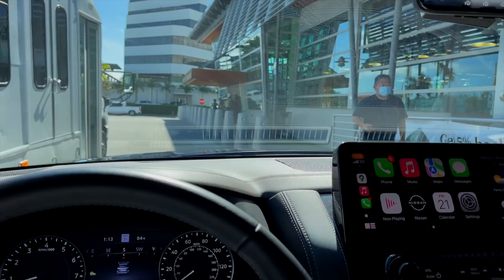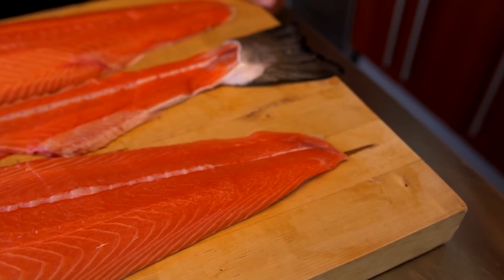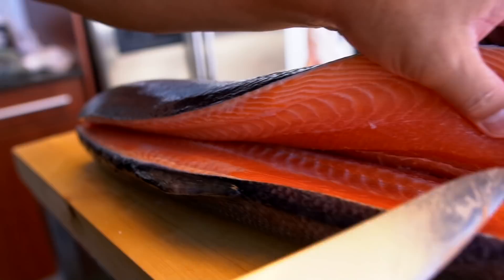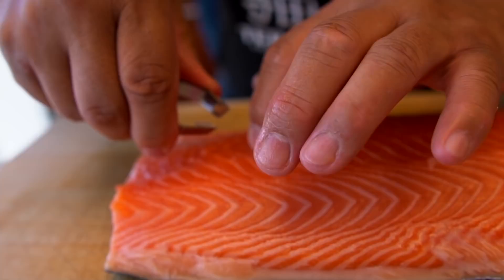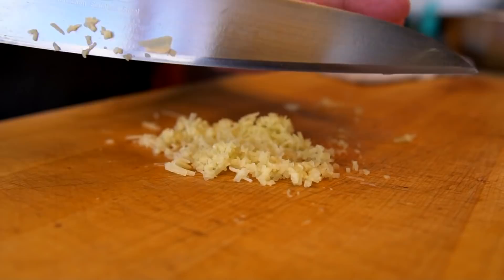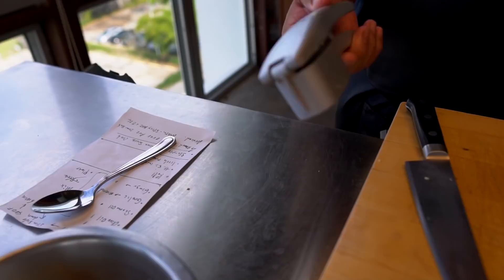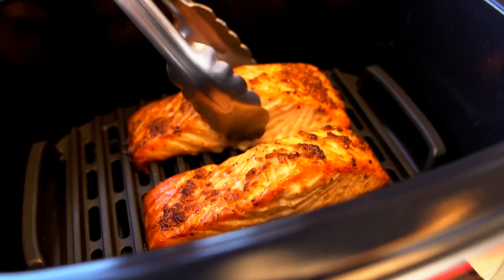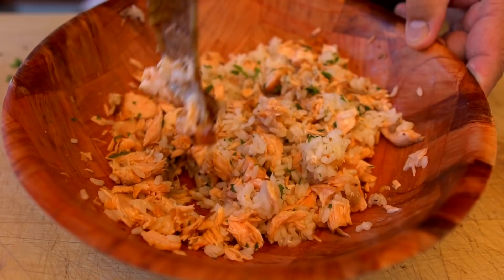MOST DELICIOUS Salmon Dish You Can Make Right Now!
I started using Bakkafrost Salmon over 8 plus years ago at NoVe, (IG video post Sept. 7, 2014) absolutely the world’s best farmed salmon; non GMO, no antibiotics, parasite free feed, all ASC (Aquaculture Stewardship Council), BRC, Global GAP, IFS, FDA, VLOG OGT/Non GMO, HACCP certifications.

As a restaurateur, a resounding must for your patrons; for patrons, demand this or nothing else or order online at Bakkafrostshop.com to get it delivered to your home.

I am honored to be their brand ambassador and can’t wait to share this premium product with everyone.

Bakkafrost...there is no substitute.

I am so proud to announce the creation of Terada Cookware, your one stop shop for everything cookware for your kitchen. will have many things to make sushi at home, but we are just beginning with my special custom Hadley & Bennett color combo and logo embroidered aprons which they made exclusively for me. I will also be adding products on this site to which I will be using in my kitchen and where you'll be able to use them too.

Send fan mail and products to be reviewed to:
Hiroyuki Terada
6815 Biscayne Blvd,
Suite 103-451

Knife Merchant
7887 Dunbrook Road
Suite H